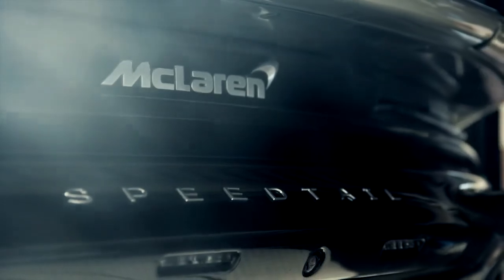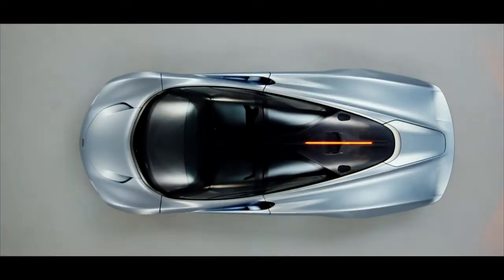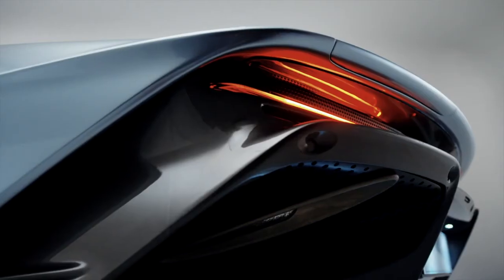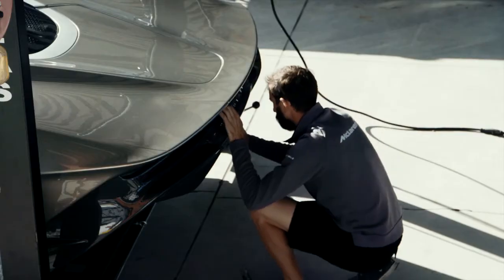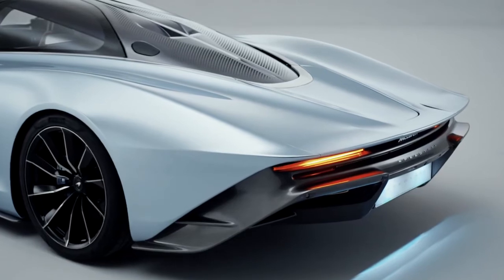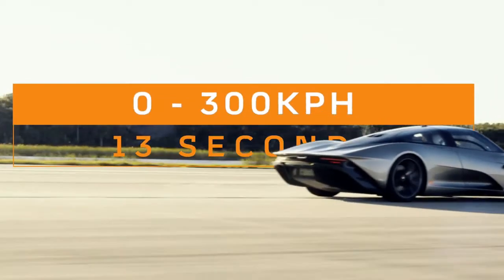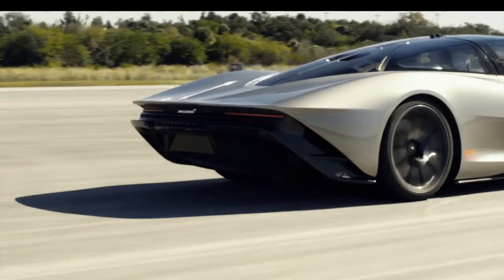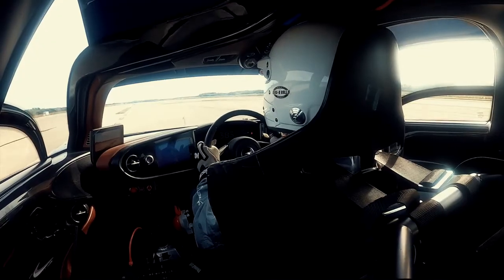01 What it feels like to drive the Speedtail Mclaren Tech Club Episode 4